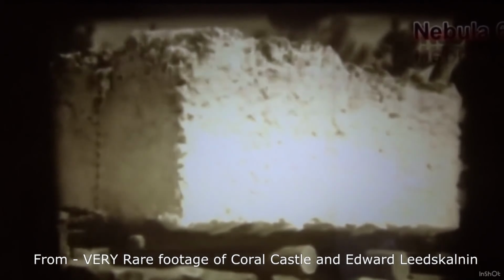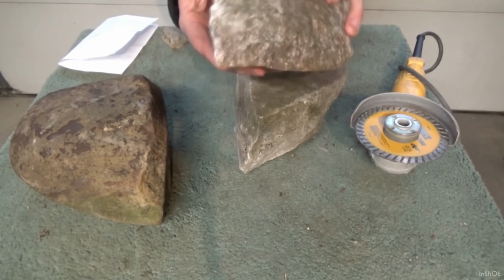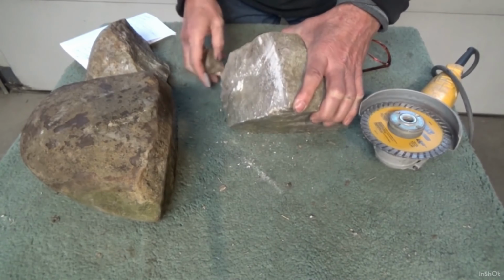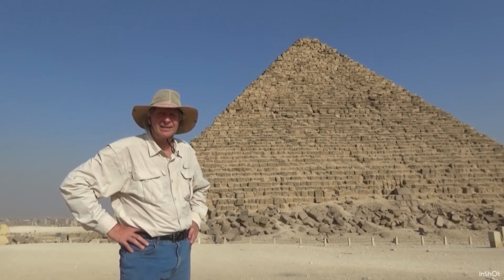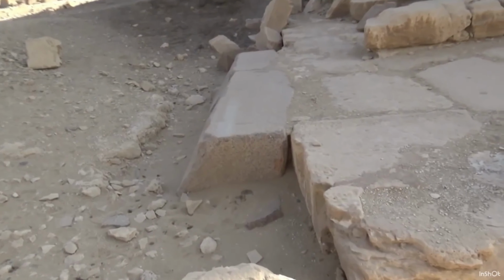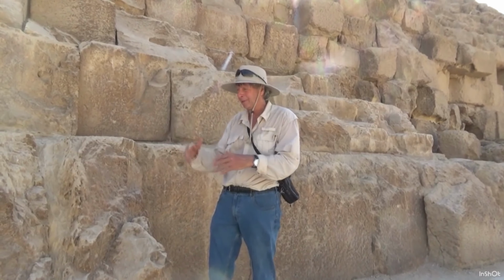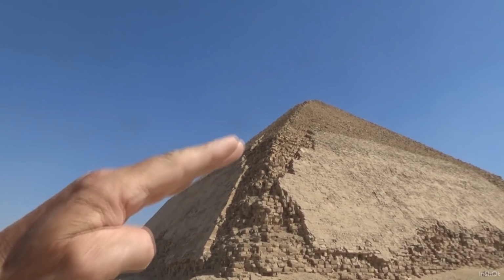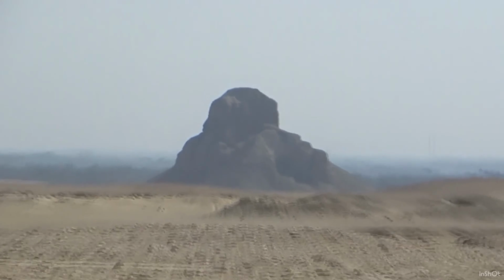Best of : Mike Haduck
Watch as Mike Haduck goes around the world to ancient archeological sites, and gives his thoughts and opinions on them.